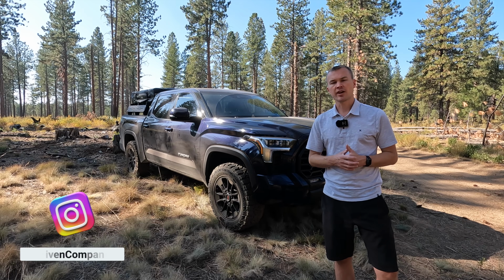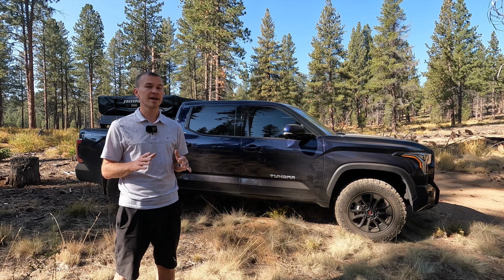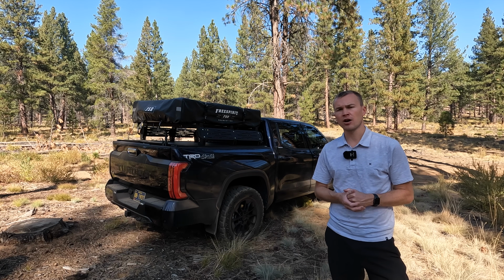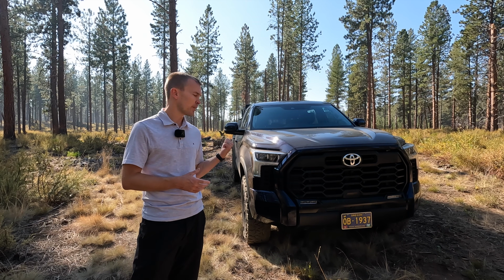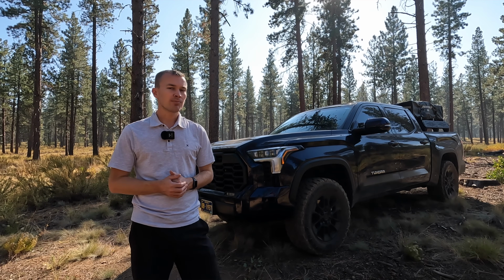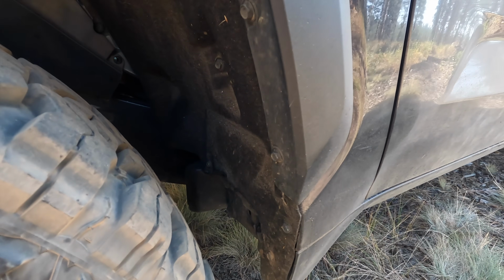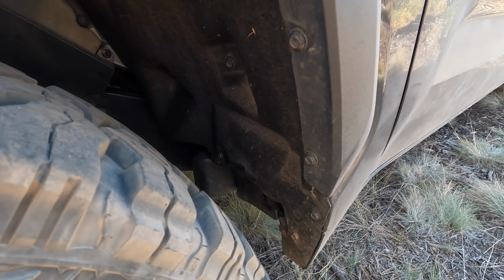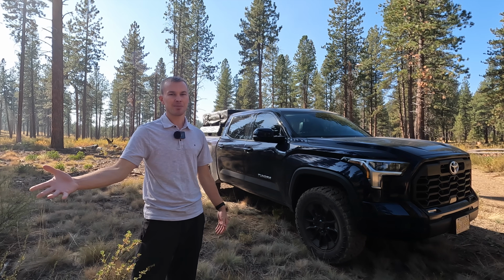35x12.5xR17 Tires Not Worth the Compromises on my 2022 Tundra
I briefly installed a set of aftermarket wheels with 35x12.5xR17 tires on my 2022 Tundra, but the good looks weren't worth the compromises.  Here's why I took them off.